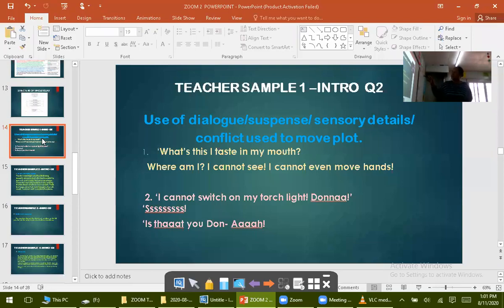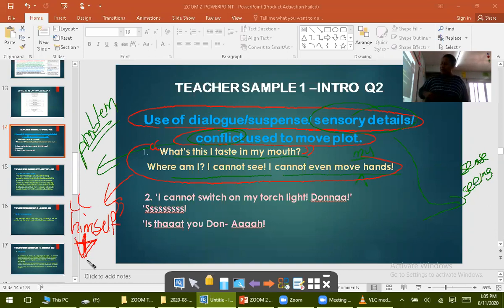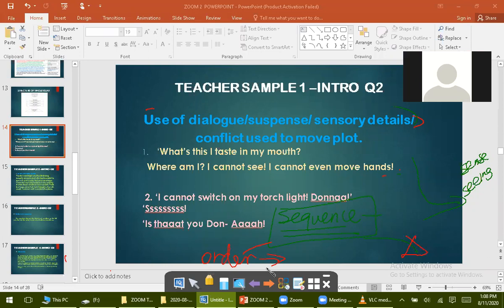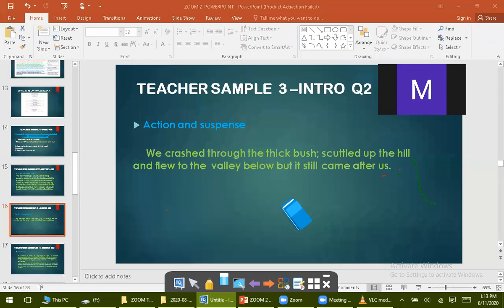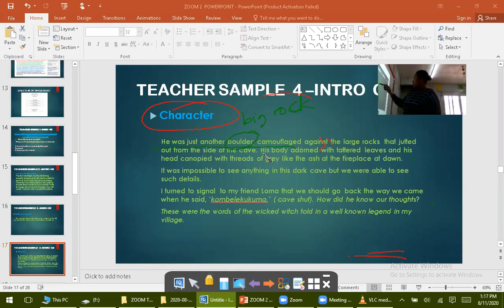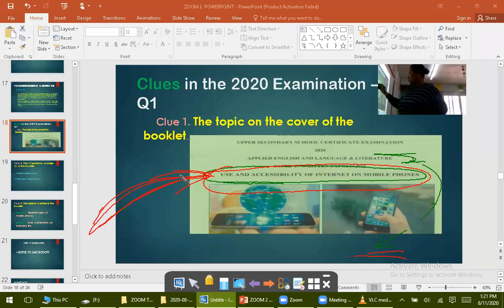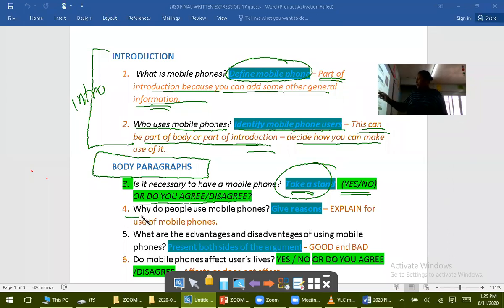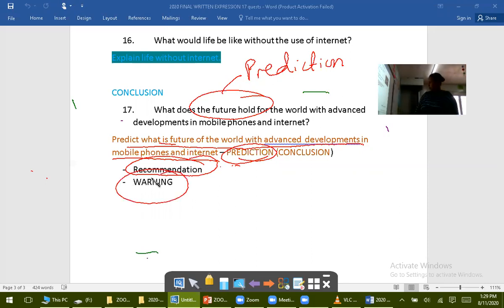Grade 12 Humanity, L&L Zoom 4; Preparation for Written Expression-2020